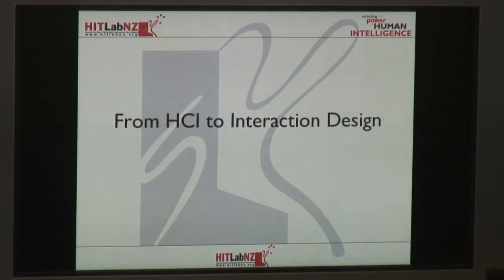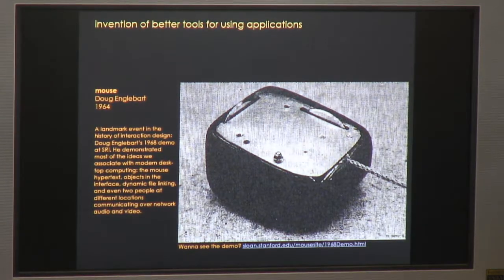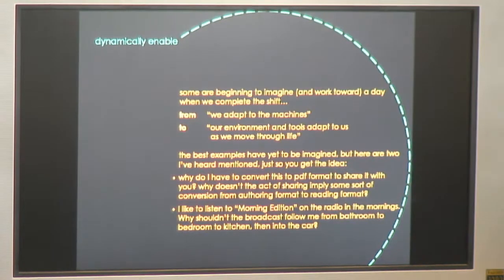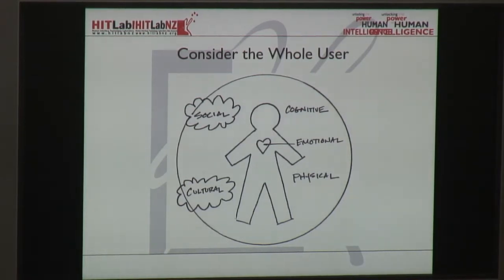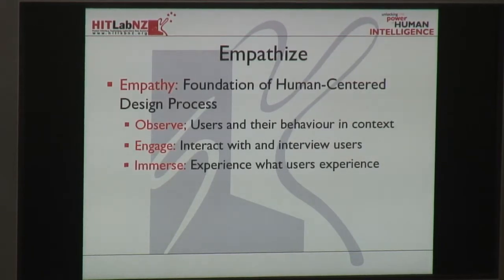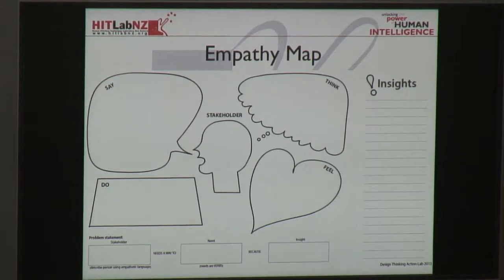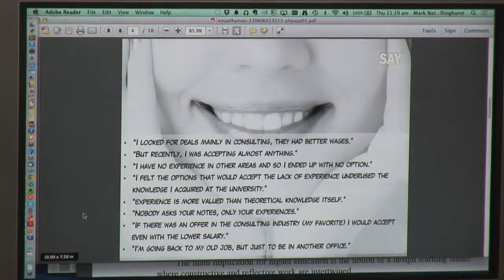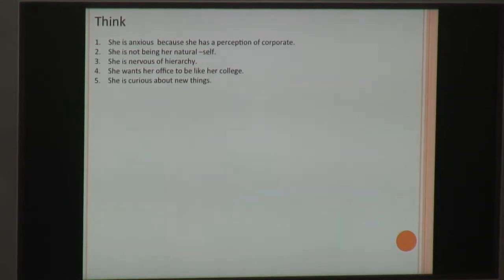MHIT Lecture 2015 S1 - Prototyping - 12 Mar 2015